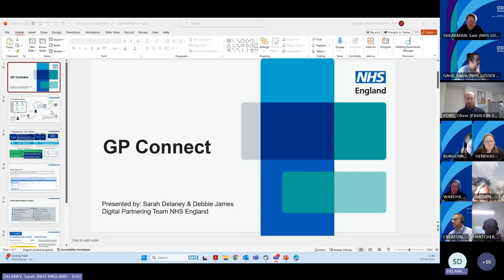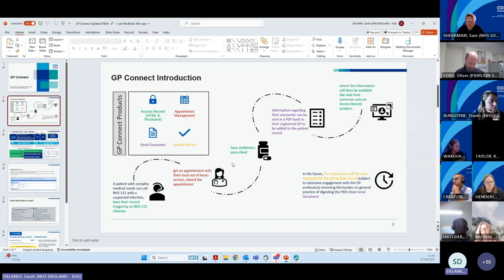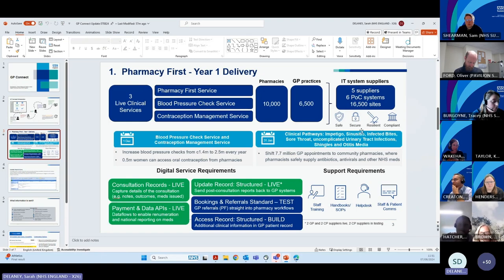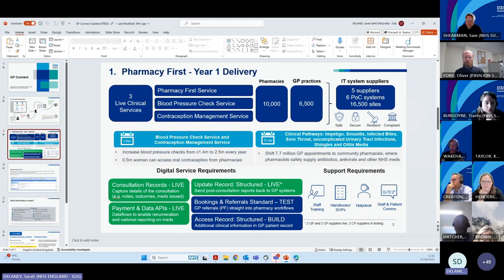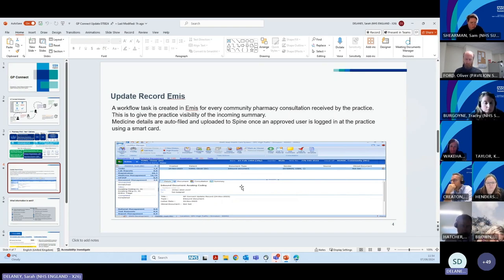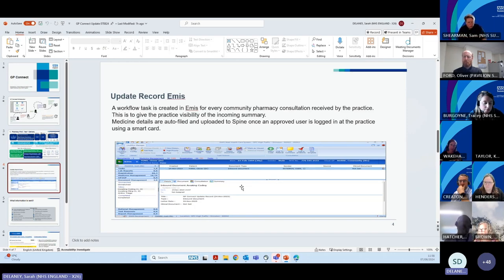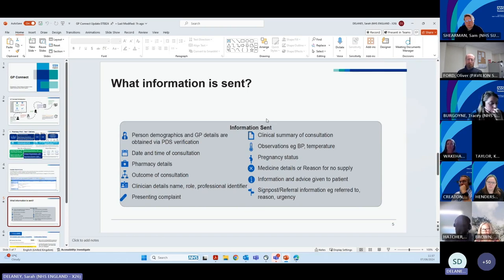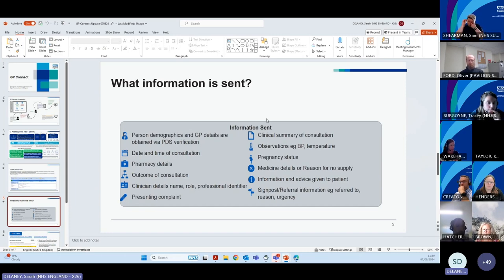EMIS GP Connect NHS England